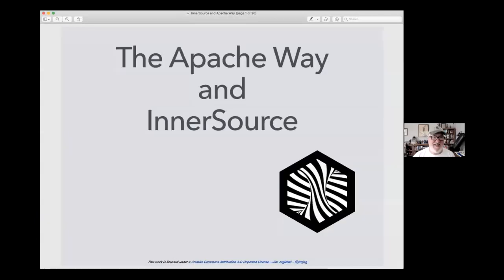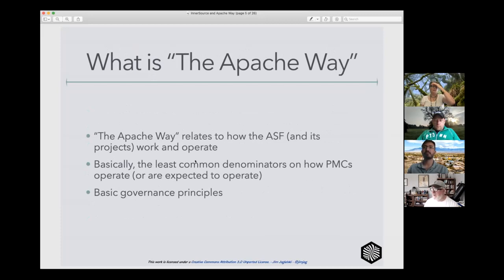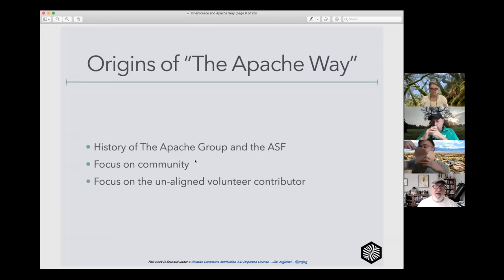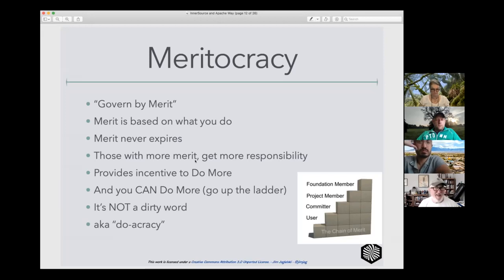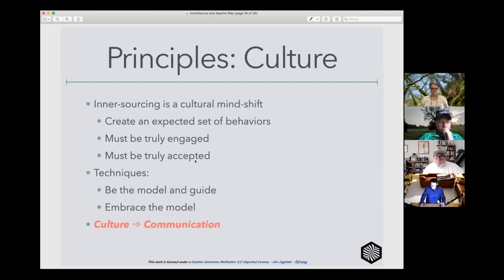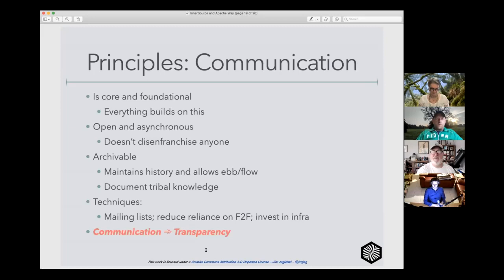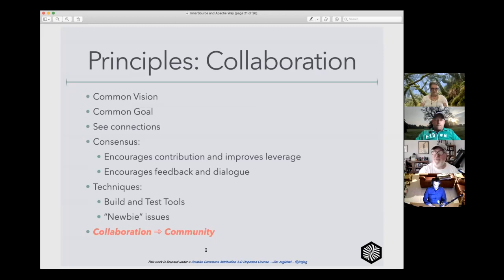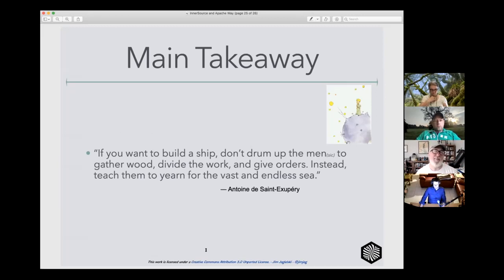Jim Jagielski (ASF) at ISC.S11 - The Apache Way and InnerSource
InnerSource is based on the lessons learned of successful Open Source projects and communities and there is no more successful example than the Apache Software Foundation. In fact many of the tenets of InnerSource are based on the Apache Way, a set of guiding principles on how to start, run and grow your Open Source projects. Community and Culture focused, discover the history of the Apache Way and learn not only the WHAT by the WHY behind them.

This presentation was shown at InnerSource Commons Fall 2020 Virtual Summit.